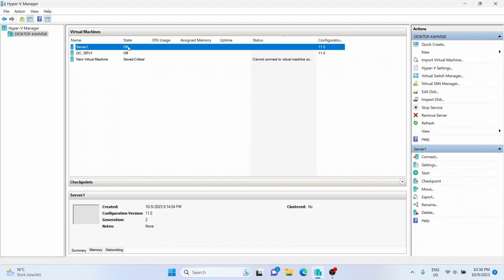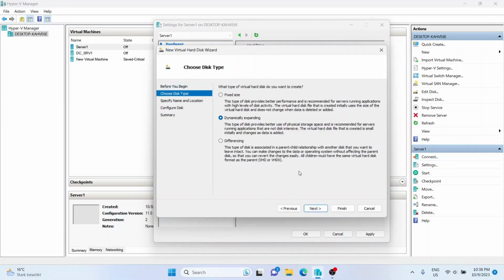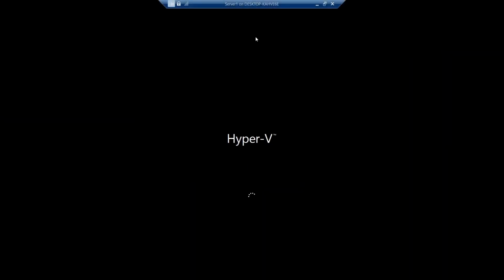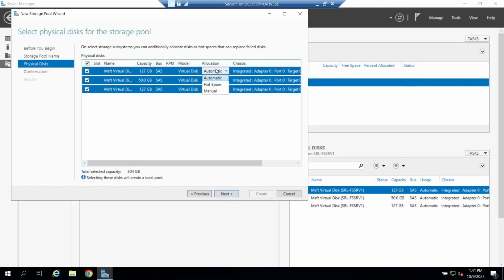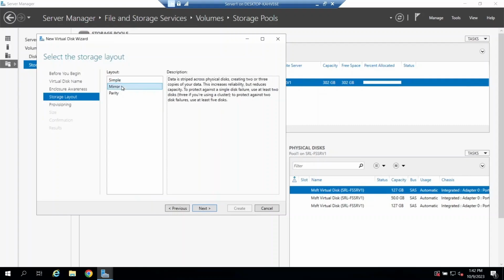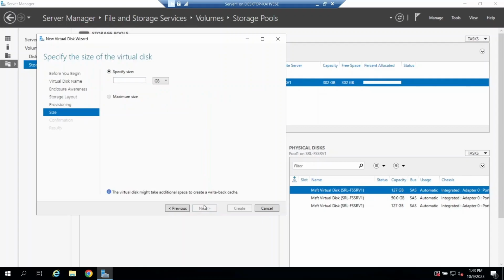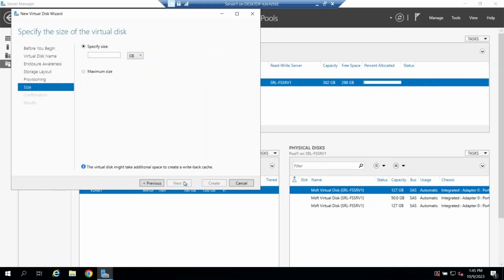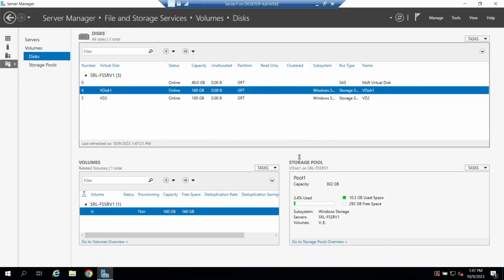Master Storage: Create and Configure Storage Spaces on Windows Server – Live Demo!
Storage Spaces helps protect your data from drive failures and extend storage over time as you add drives to your PC. You can use Storage Spaces to group two or more drives together in a storage pool and then use capacity from that pool to create virtual drives called storage spaces